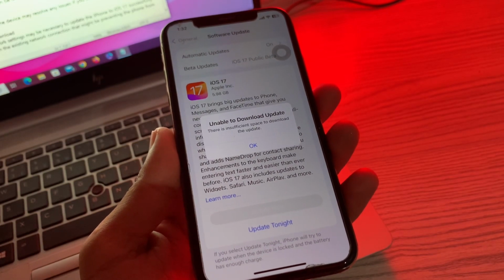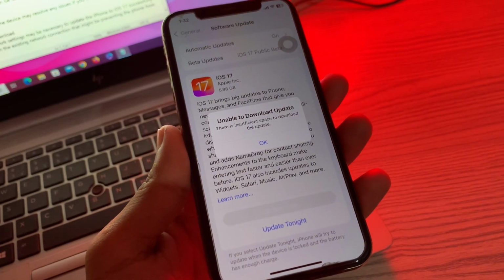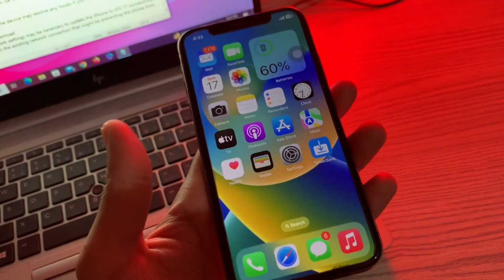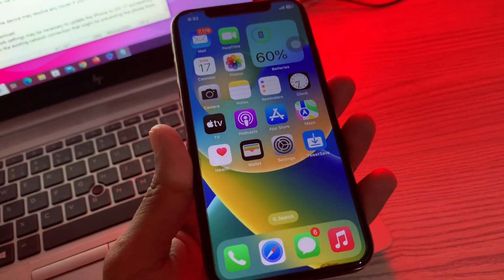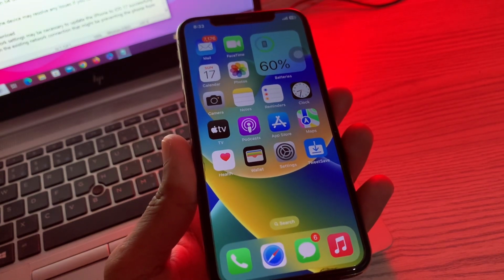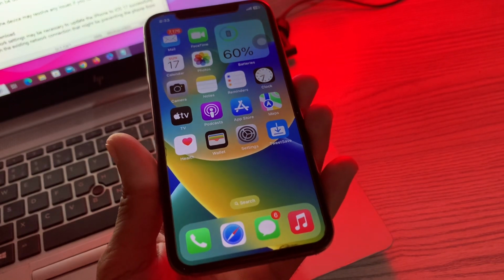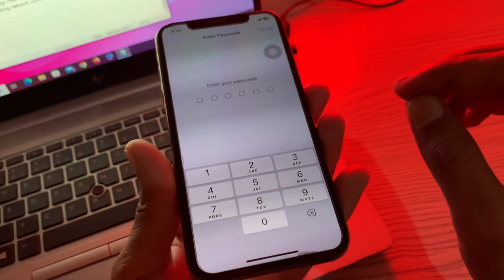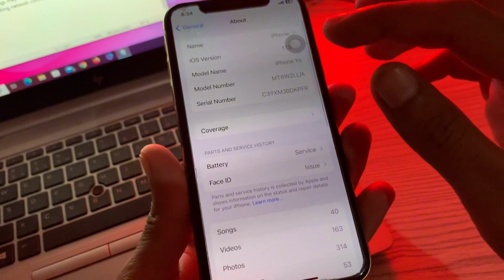How To Fix iOS 17 Unable to Download Error on iPhone & iPad